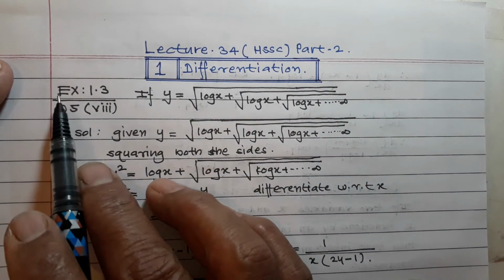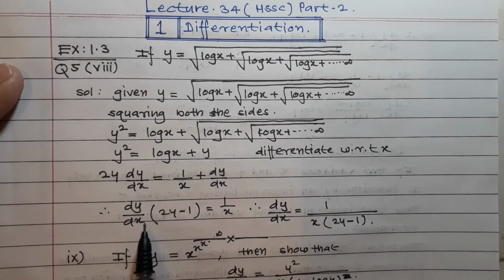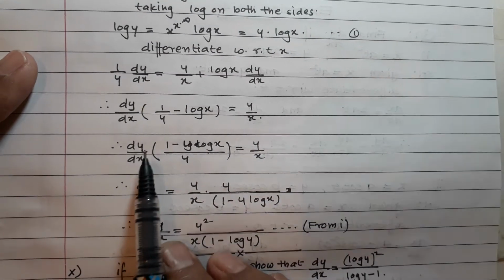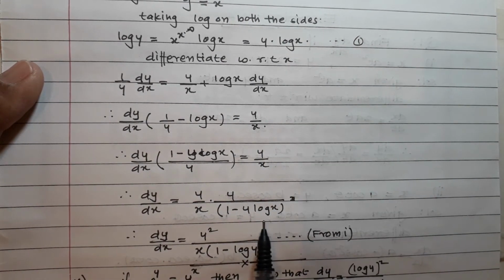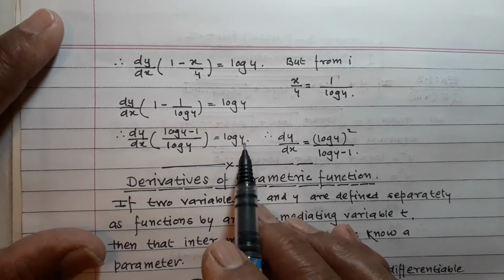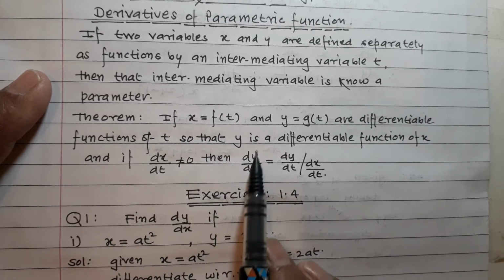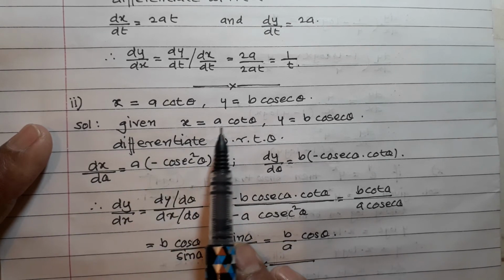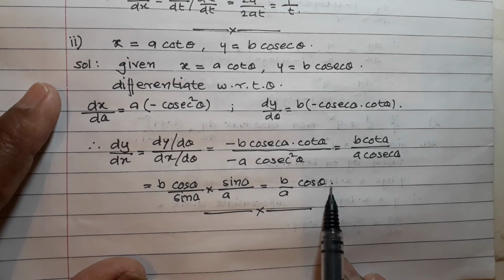Lec-34.Chap:1.HSSC.Board.Std.12th."Diffrentiation"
Derivatives of parametric function.